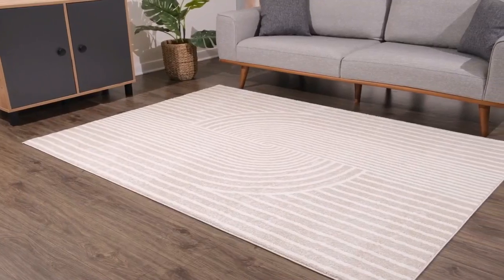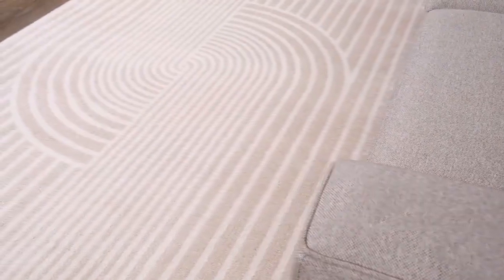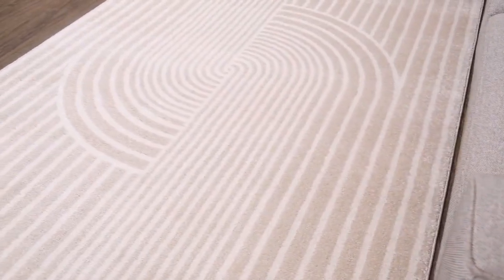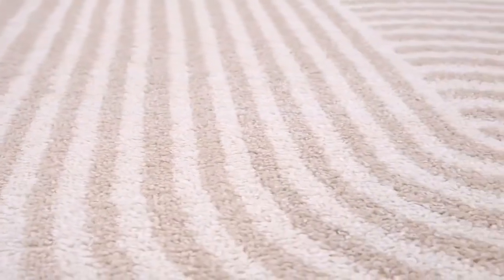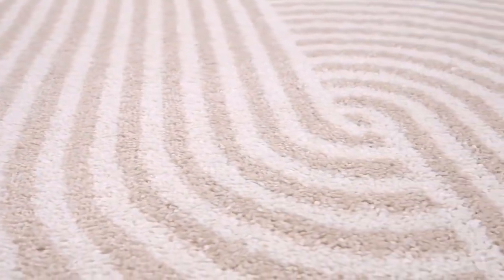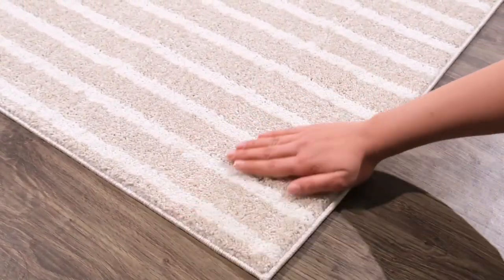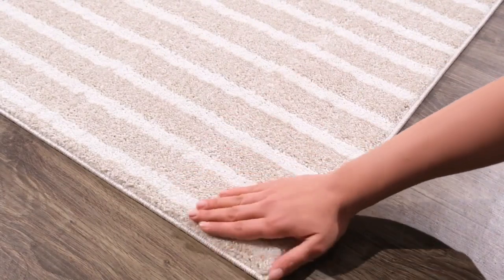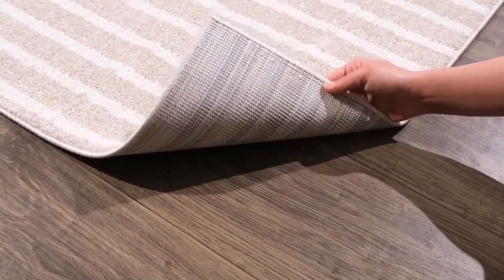Abani Rugs Beige Arch Pattern Knot Modern Print Premium Area Rug Reviews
In this video I am going to share Abani Rugs Beige Arch Pattern Knot Modern Print Premium Area Rug.